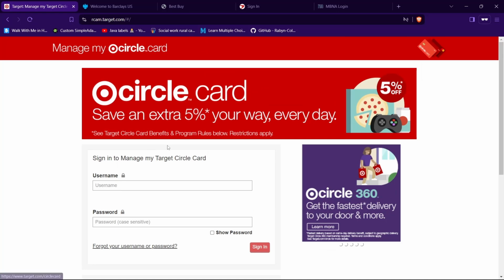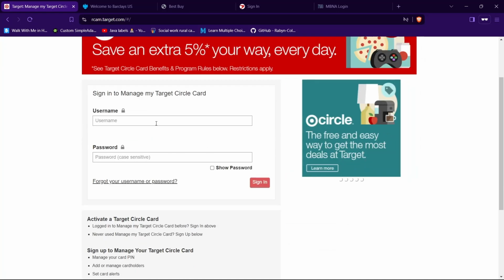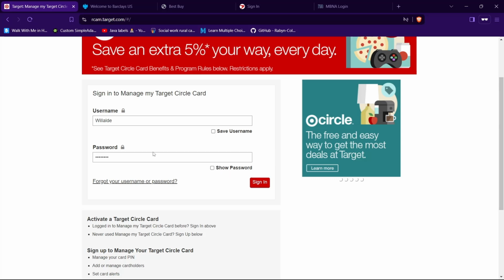How to Login to Target RedCard Portal 2024?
Manage your Target RedCard by learning how to log in to the Target RedCard Portal! In our step-by-step guide, 'How to Login to Target RedCard Portal,' we’ll show you how to access your RedCard account and manage your transactions and rewards. Join us as we guide you through the process. Don’t wait – log in to the Target RedCard Portal today!